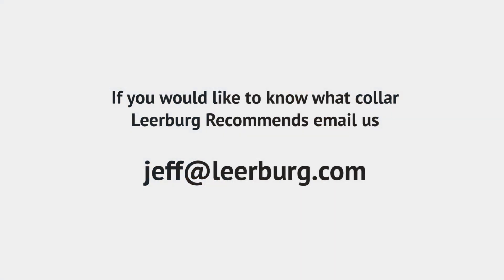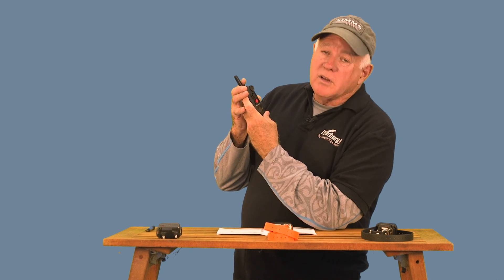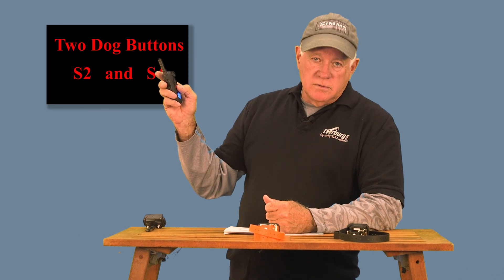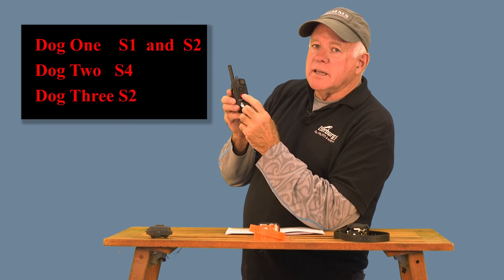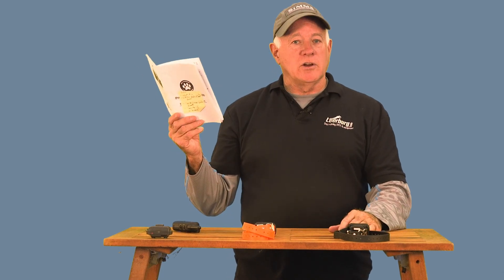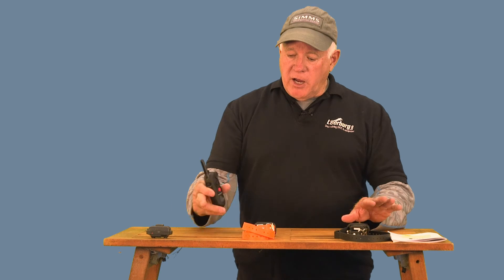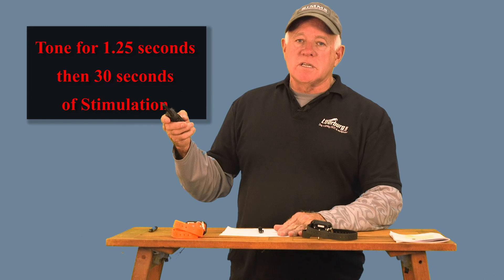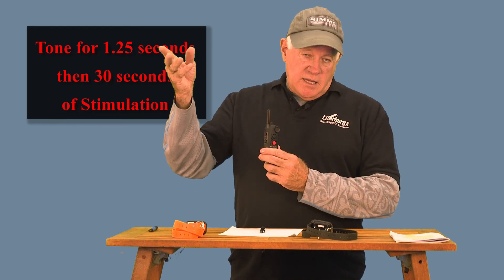Part 4 Programming the Educator Pro900 Transmitter for 2 to 3 dogs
When Leerburg customers ask what brand of remote collar we recommend, Educator collars are no longer on that list. We feel that Dogtra remote collars are a better collar with fewer service problems.

In this 4th tutorial on the Educator pro900 remote collar Ed Frawley from Leerburg explains how to program the transmitter to turn it into a 2 or 3 dog transmitter. He also explains the vibration/stimulation feature and the tone/stimulation feature of the Pro900.

Ed does not recommend this remote collar for beginners. It is a remote collar that should only be used by professional dog trainers. Even if a new trainer wants to become a professional dog trainer, Ed recommends less complicated remote collars.

You can watch t he other detailed tutorials that he has produced on the Pro900 and you will understand why we says this.